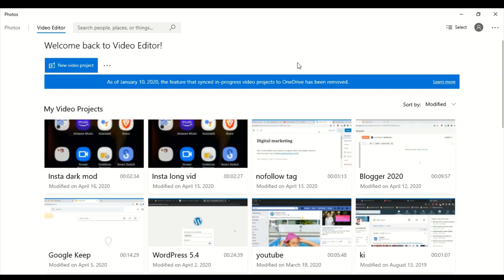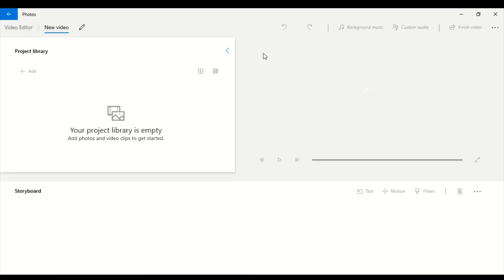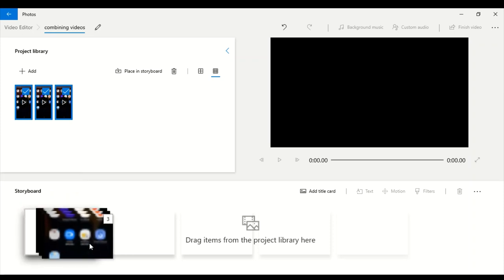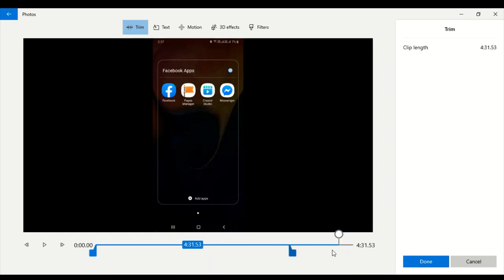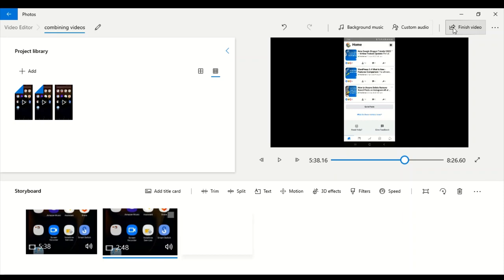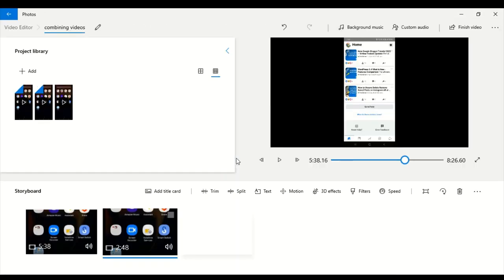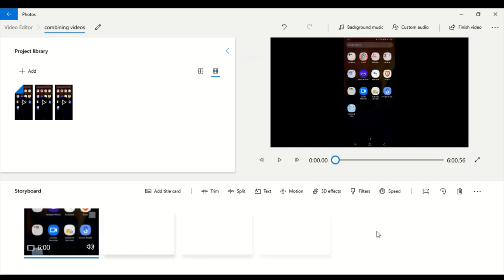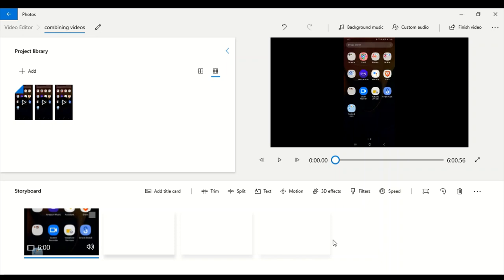How to Merge Two Videos Into One for Youtube Studio | Full Tutorial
Learn how to merge or combine two or multiple videos into one, to upload to YouTube studio. A full tutorial with other features and options explained in detail. Watch now!

In this video, you can learn how to combine two or multiple videos, how to split a long video, adding welcome cards to your video, adding background music, or add a custom audio file to a video and much more to learn.

If you have any doubts or questions, write them below. I love to answer your queries.